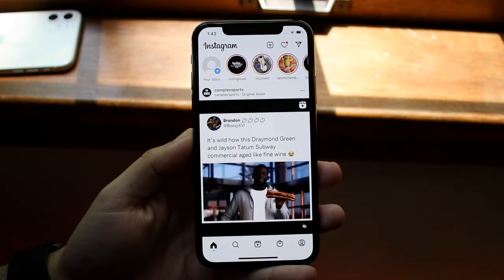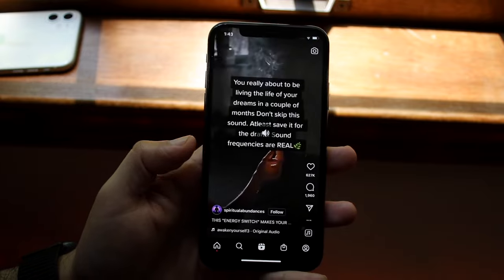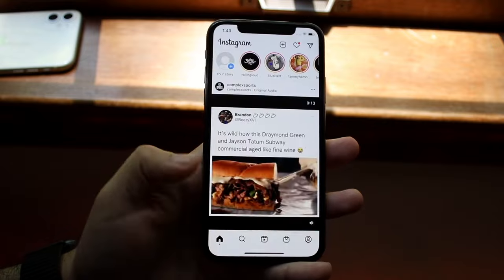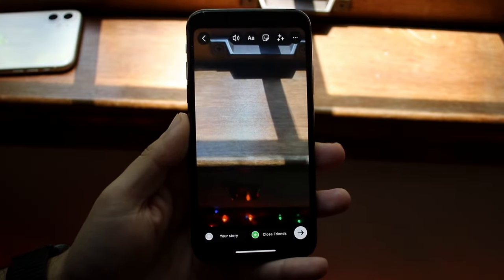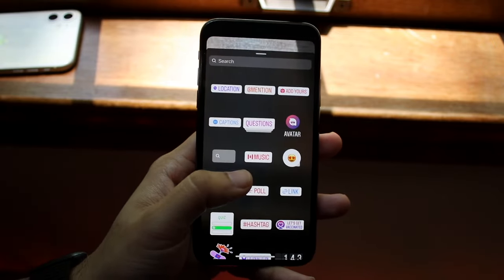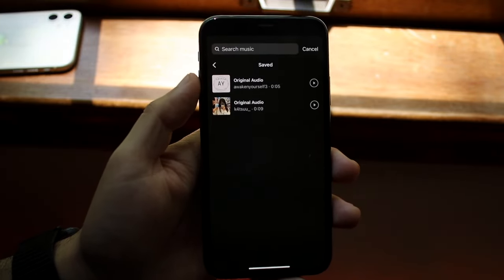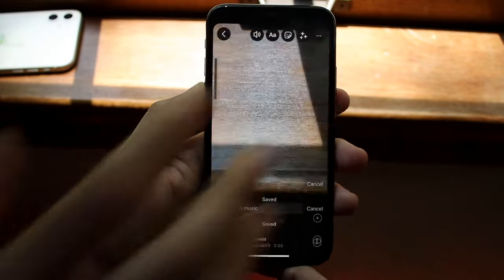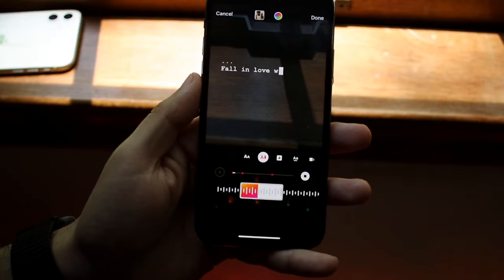How To Use Saved Audio On Instagram On Story! (2022)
Here is exactly How To Use Saved Audio On Instagram On Story! (2022)